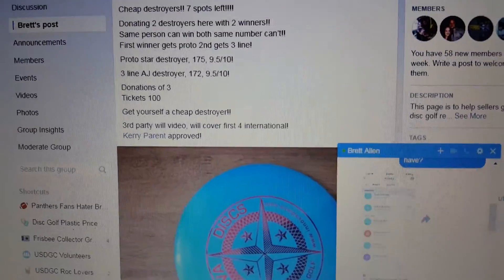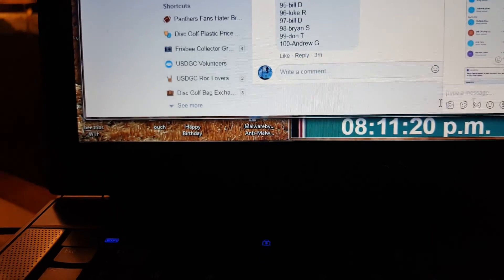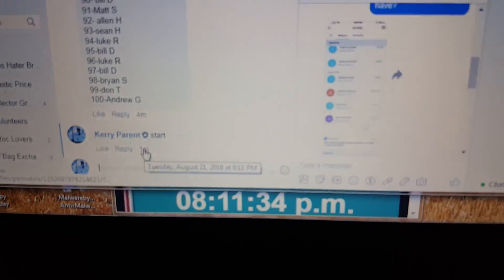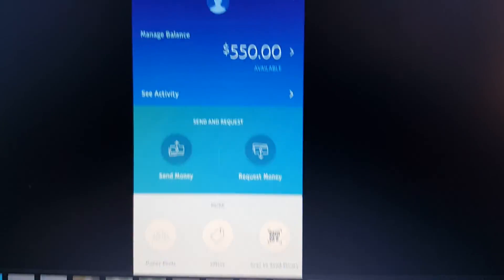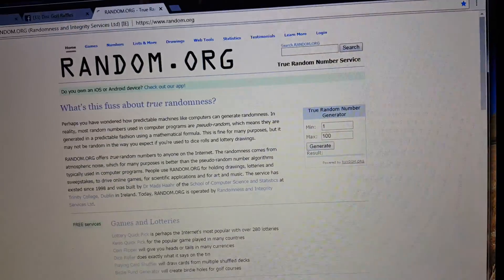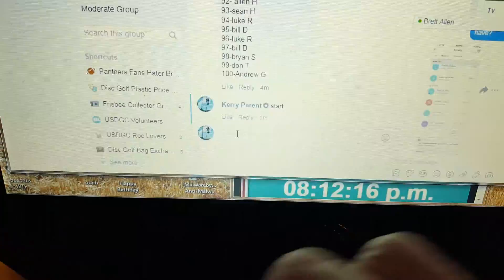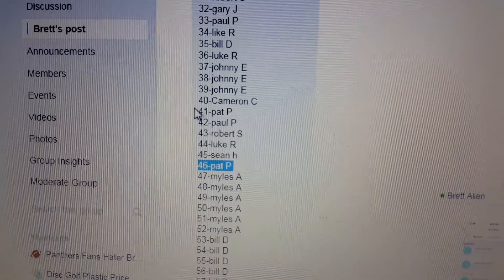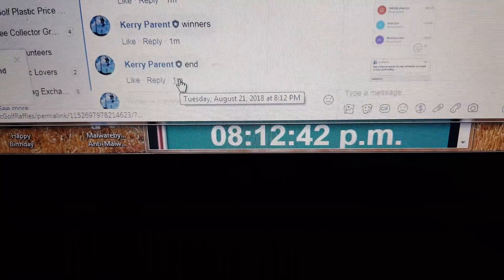Brett 2 Destroyers